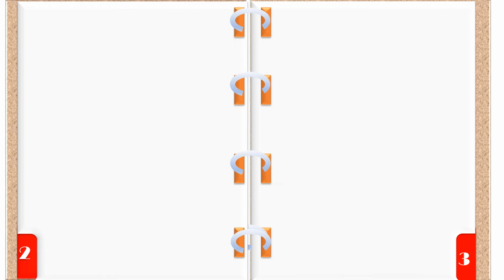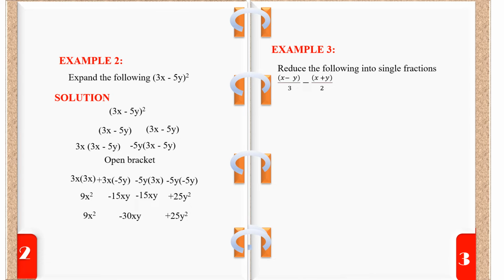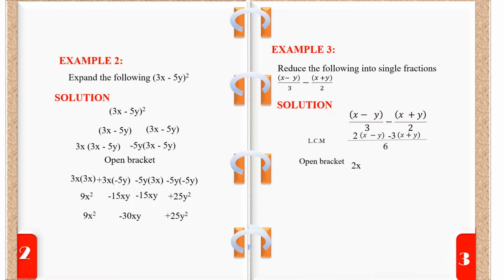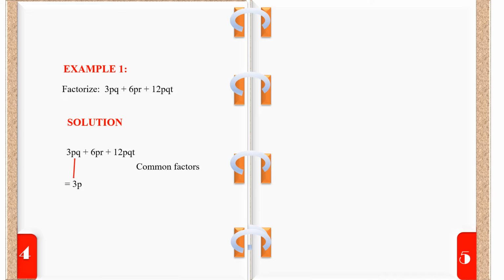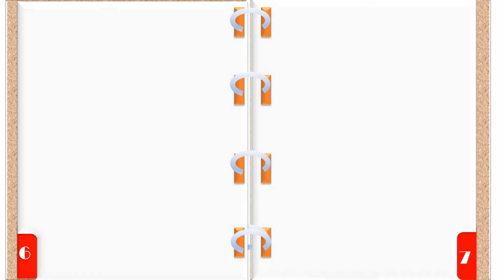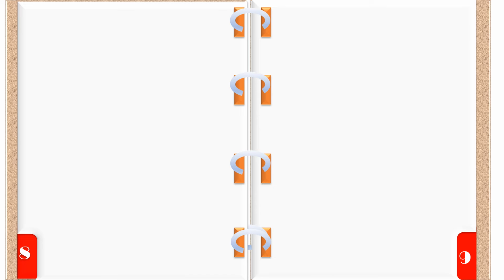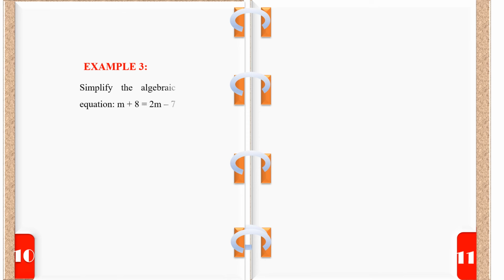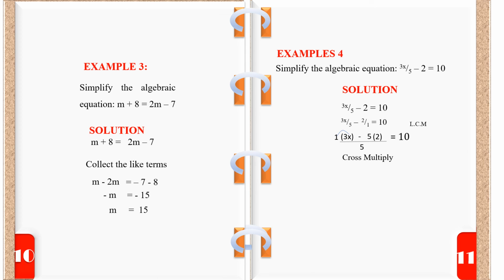Algebraic Expression and Algebraic Equation